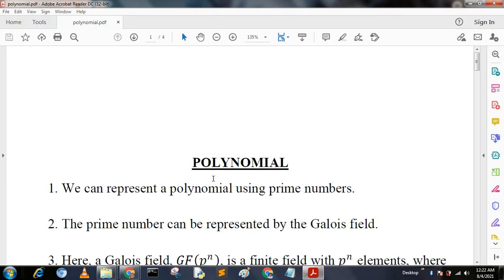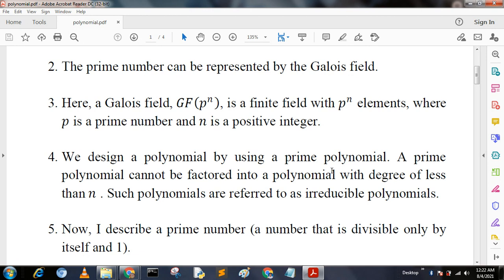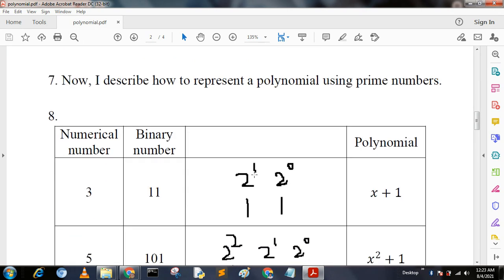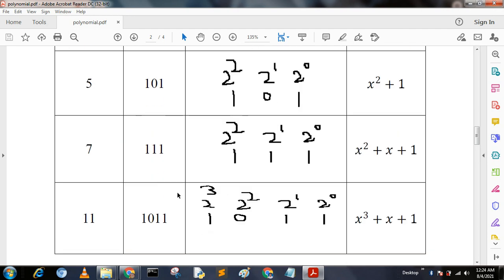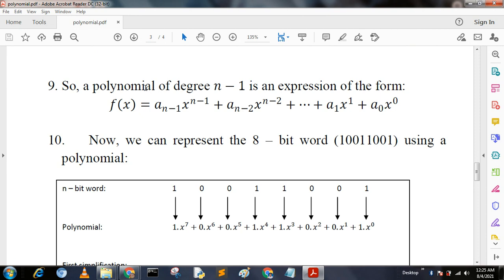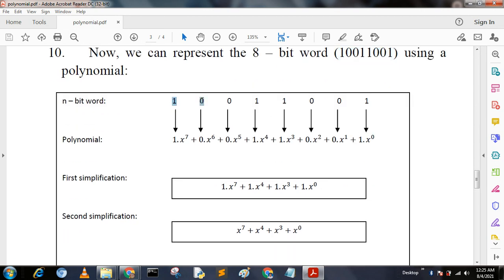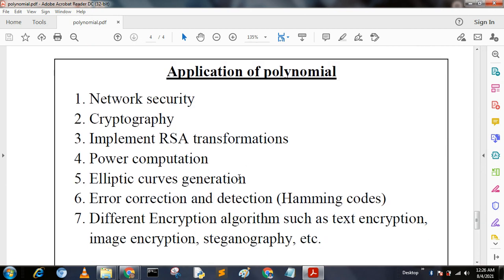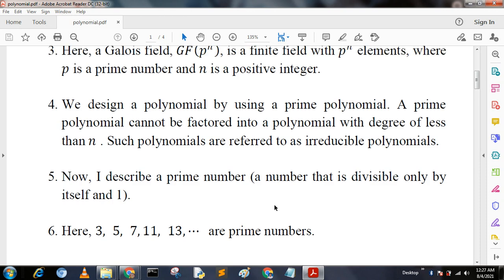Representation of a Polynomial | Irreducible Polynomial | Prime polynomial | Ethical Hacking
This video describes how to represent a polynomial using a prime number. This video also shows some examples about polynomial. The different application of polynomial has been described at the end of the video.